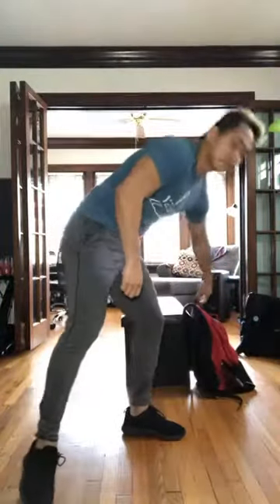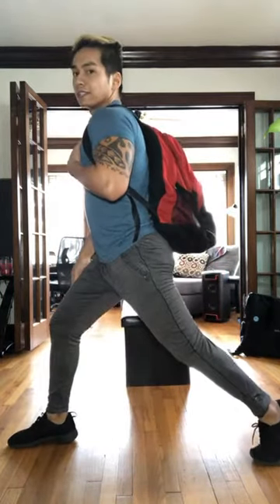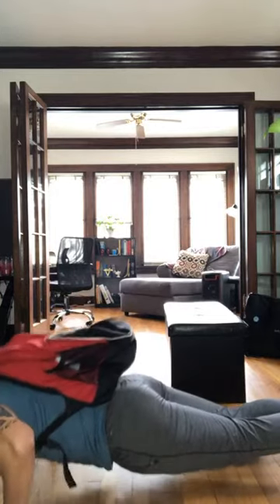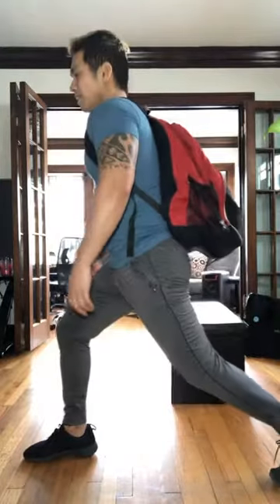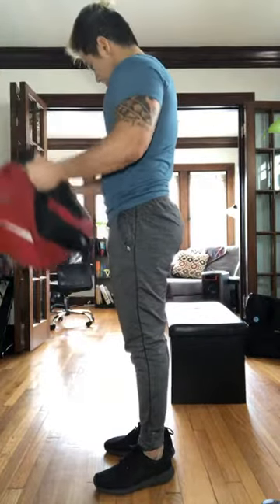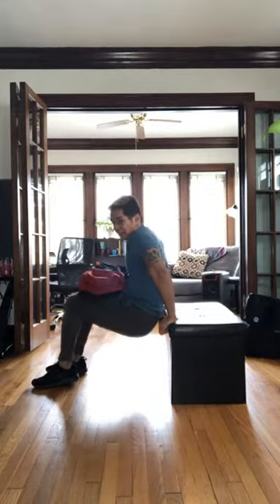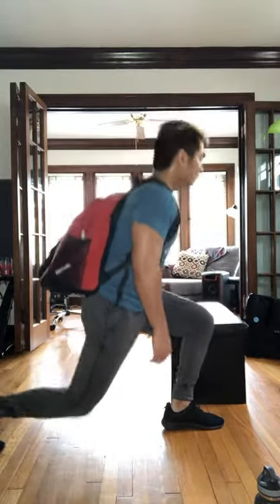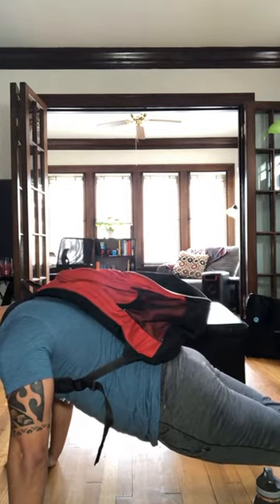Backpack Workout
A fun at home workout where all you need is a backpack and chair/bench